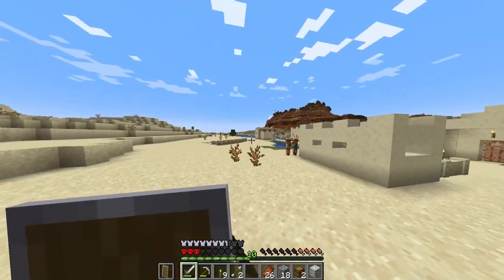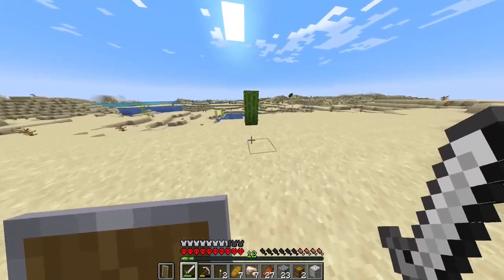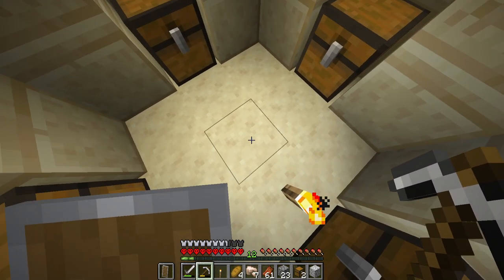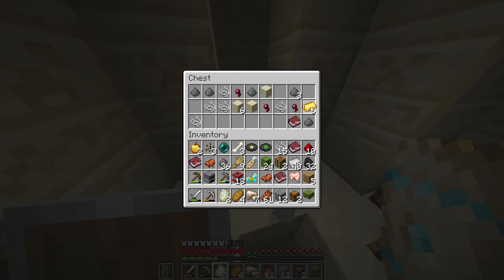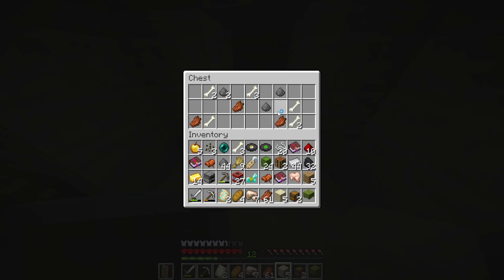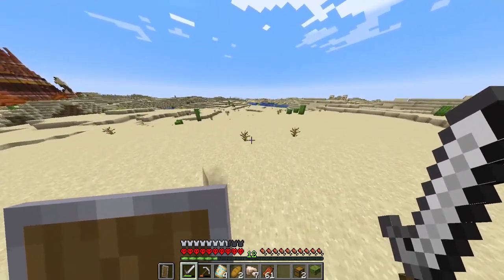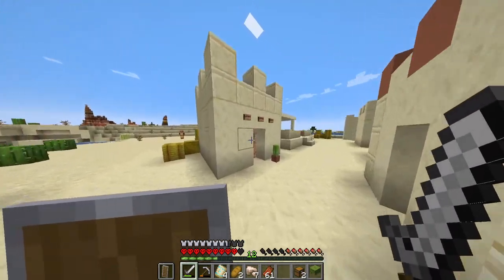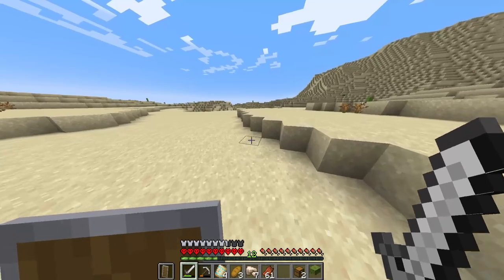I Found THREE DESERT PYRAMIDS in Minecraft Hardcore...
Welcome back everybody to a brand new episode on my hardcore series. Now, I unfortunately lost the one featured on EPISODE 1 but started a new one today that is WORTH THE WATCH!